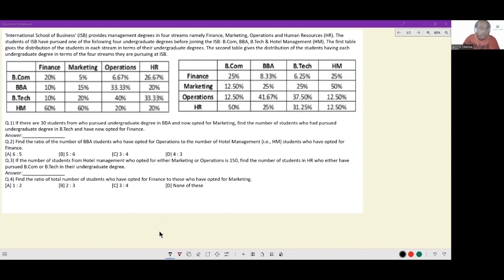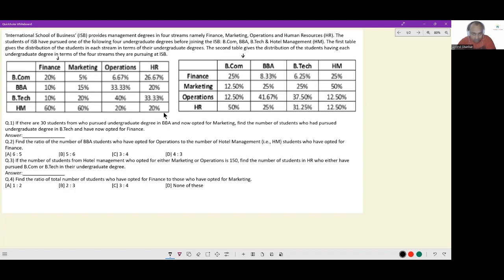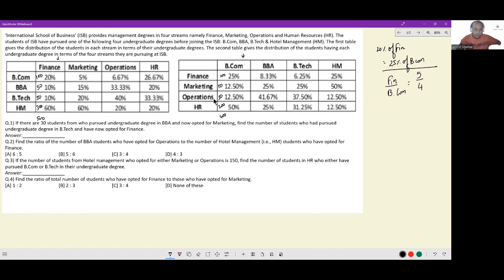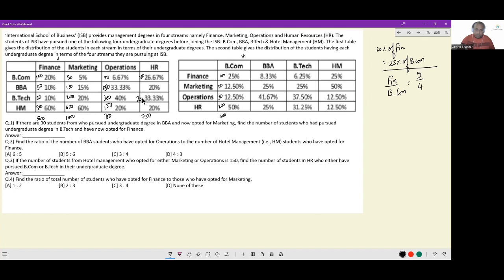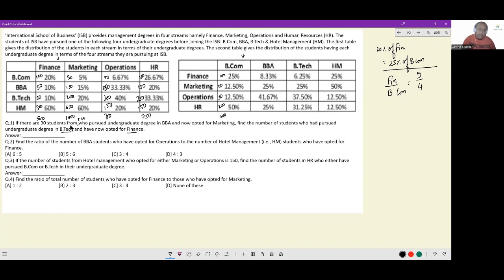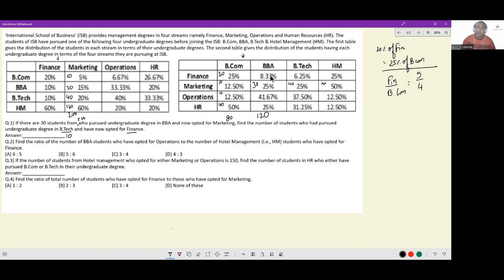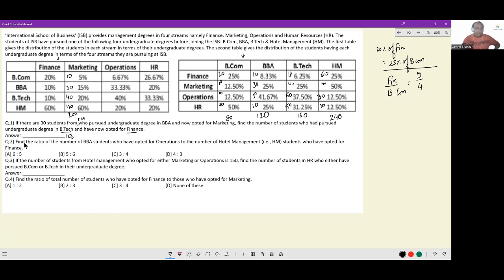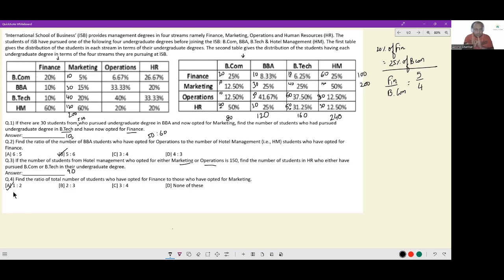Most Expected DILR Sets-127 for CAT, XAT, NMAT, SNAP |CAT 100%iler Arvind Shankar |Anastasis Academy